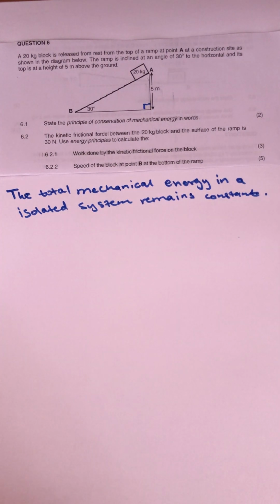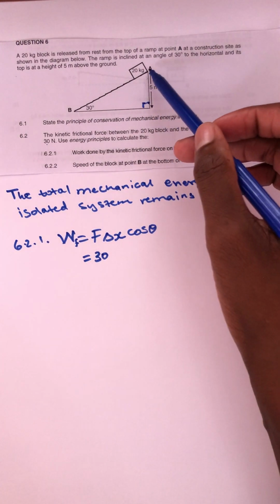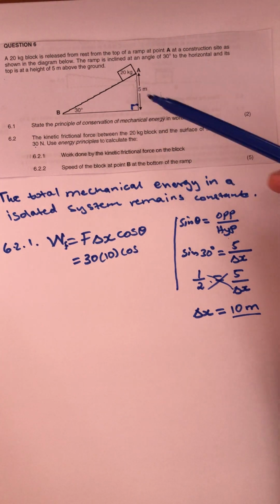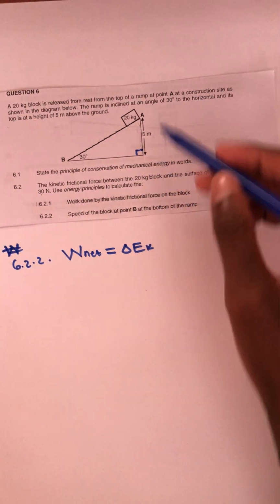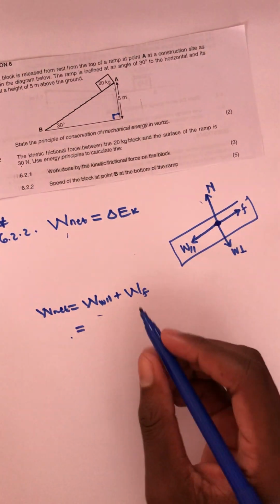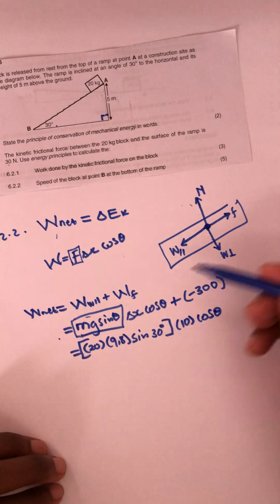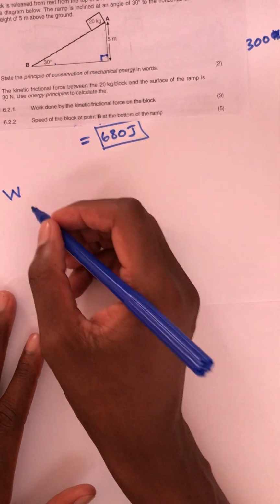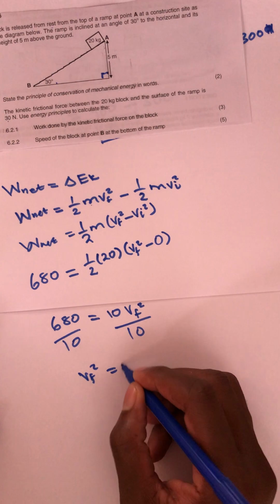Work, Energy and Power.